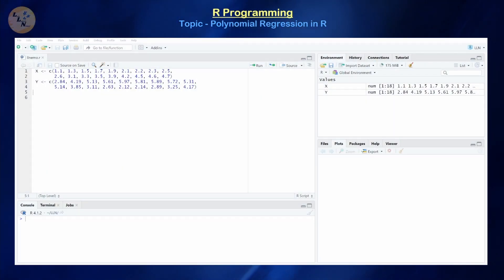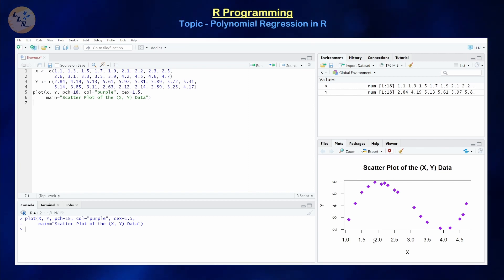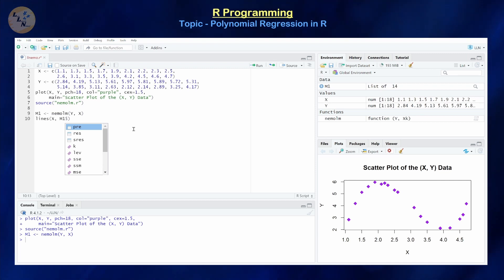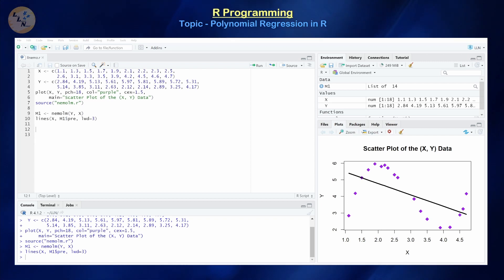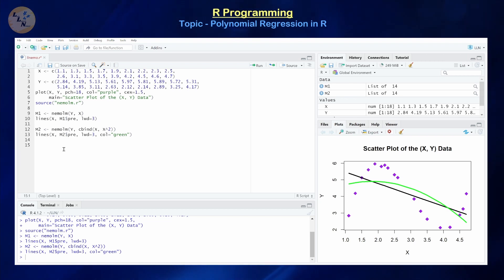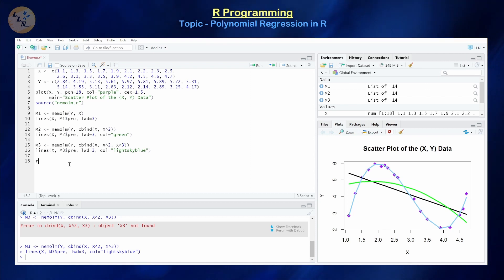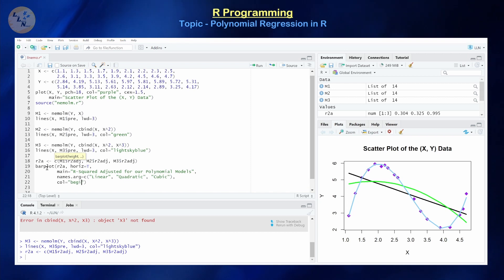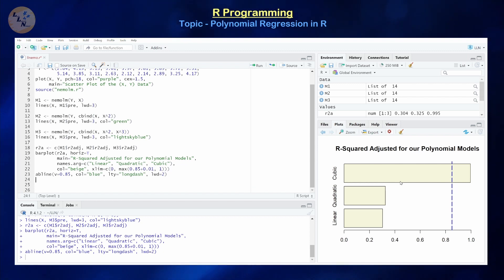(RP18) Polynomial Regression in R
In this video, we explore how to do (single explanatory variable) polynomial regression via a similar multiple-linear regression approach as we previously have explored.